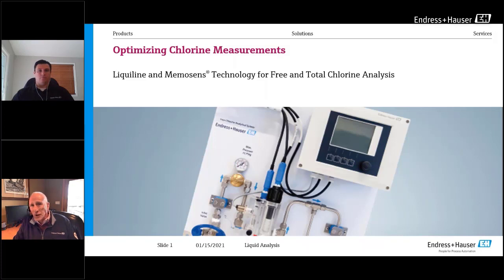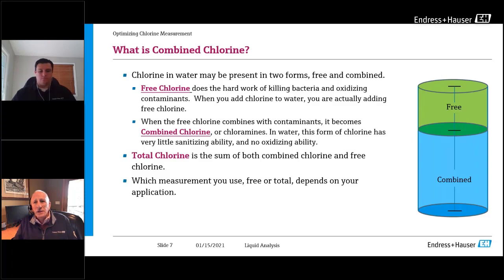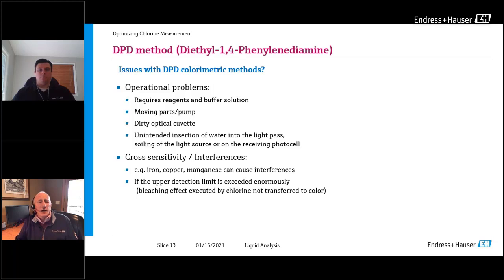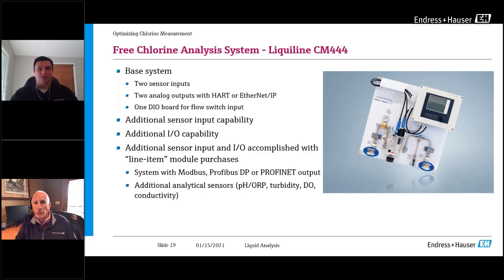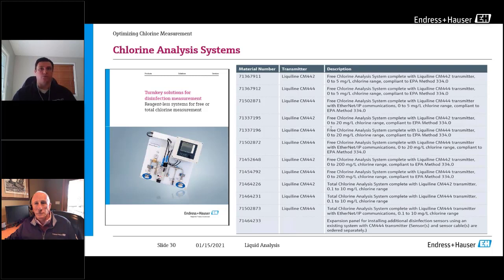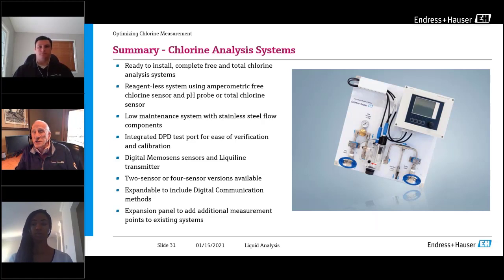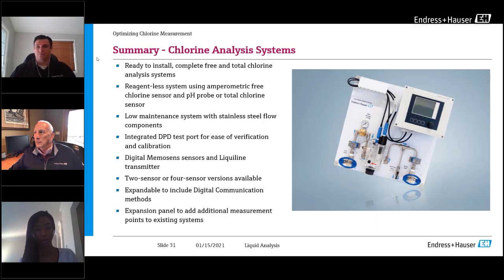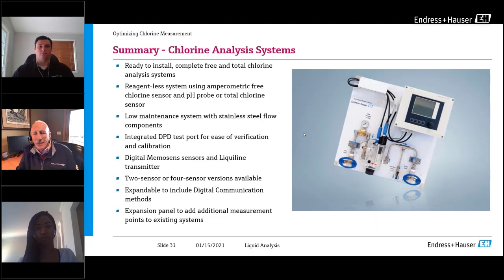Optimizing Chlorine Measurements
Clean water is critical to our public health

The water that we drink must be properly disinfected to ensure it is safe for consumption. Free and Total Chlorine Analytical Systems ensure water safety and quality, and are compliant with EPA standards.

In this Endress +Hauser webinar hear from experts:
- Thomas Chirdo, Product Business Manager – Liquid Analysis
- Steven Smith, Senior Analytical Product Marketing Manager – Analytical

Topics covered:
- What is behind the need for water disinfection?
- Chlorine facts
- Main applications for free chlorine measurement
- Applications for drinking water plants
- EPA approved methods for residual chlorine
- Amperometric vs colorimetric measurement
- DPD method
- Memosens CCS51D
- Free chlorine Analysis system – Liquiline CM442 & CM444
- Total chlorine system